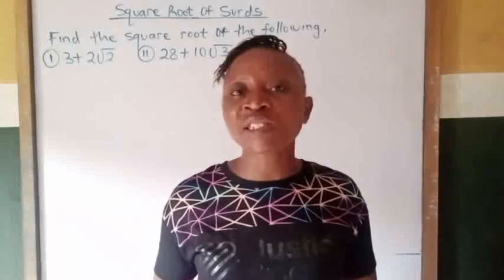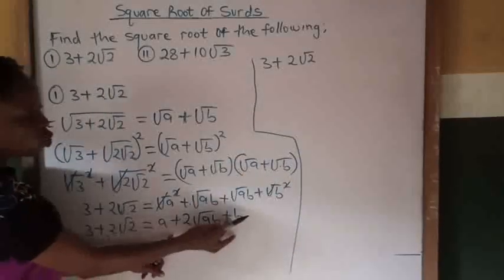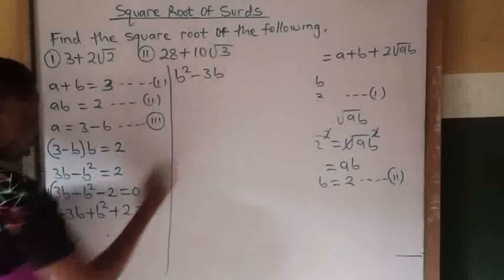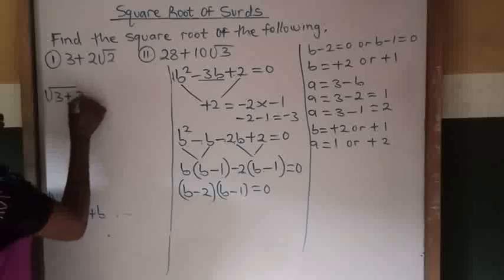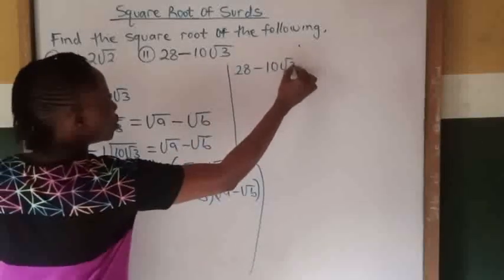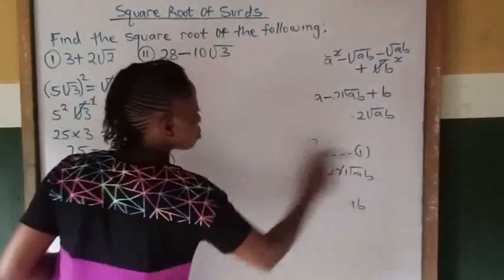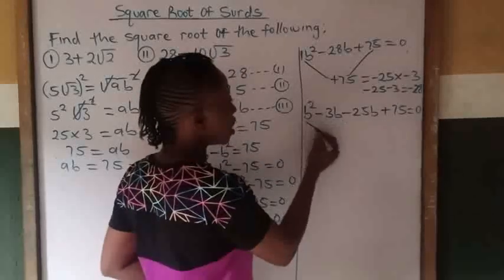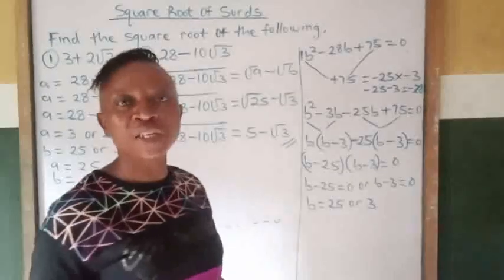TOPIC: SQUARE ROOT OF SURDS ( Mathematics)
This channel provides tutorial videos on Chemistry, Physics, Mathematics and Biology with clear explanations